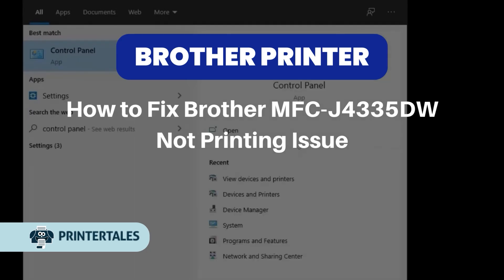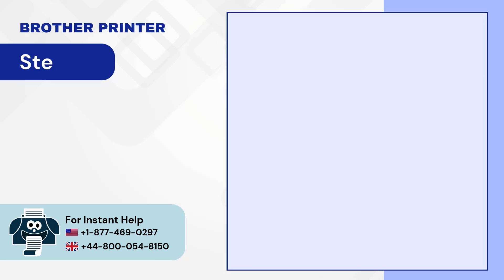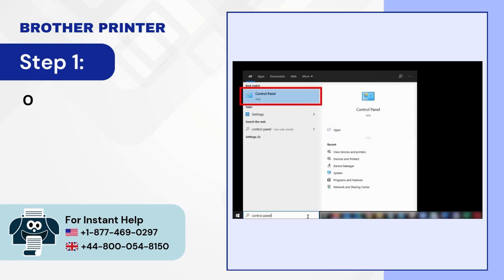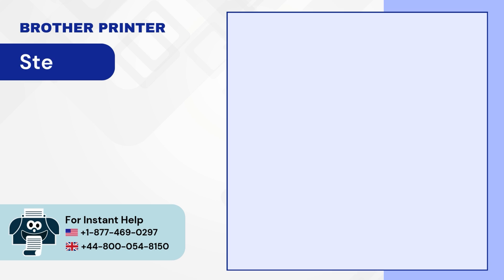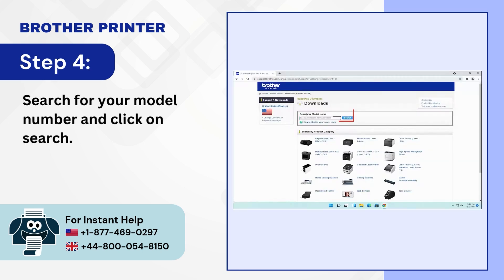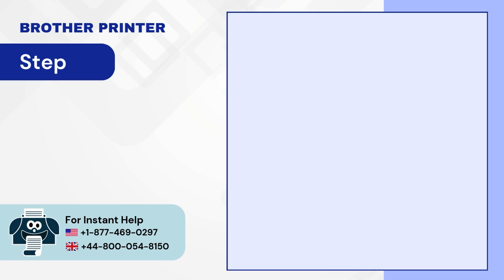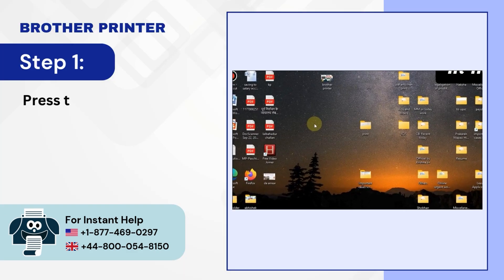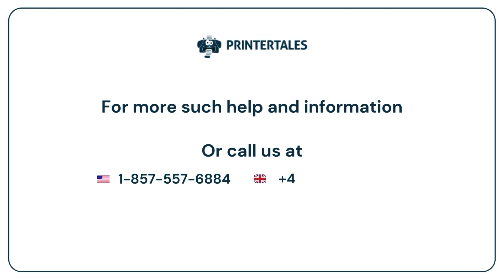How to Fix Brother MFC-J4335DW Printer not Printing Issue | Printer Tales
The Brother MFC-J4335DW not printing issue can occur due a clogged print head or dried-out ink. A failing print head can also cause this problem.

In such cases, you must check whether the printer is not paused or offline. See if the printer is connected to your PC and ensure the driver settings are correct. Restarting both your PC and computer may also do the trick. You can also uninstall the drivers and Brother Software and reinstall the latest versions. If there is any dried ink, you can use the print head cleaning option to remove it.

Follow the steps mentioned in this video to fix Brother MFC-J4335DW Not Printing Issue.

Step 1 to Step 20 (0:00:08 - 0:02:10)

Watch the video to the end to learn how to fix  the “Brother MFC-J4335DW not printing” issue.

Are you still having trouble fixing the “Brother MFC-J4335DW not printing” issue?